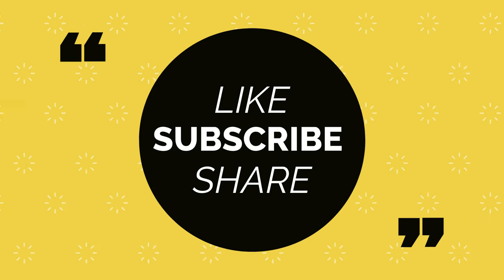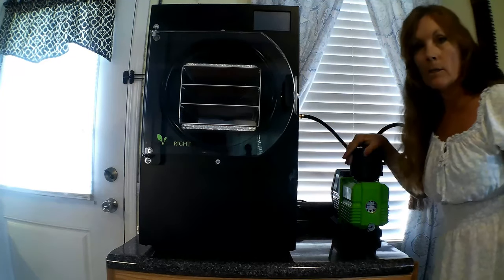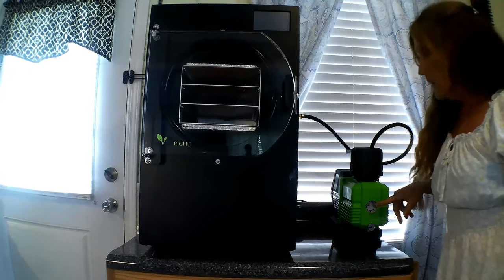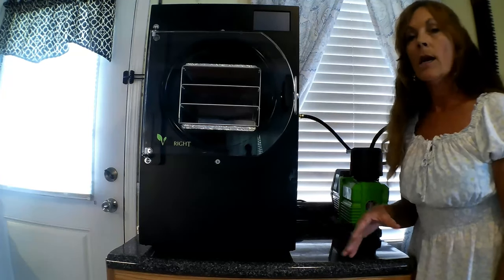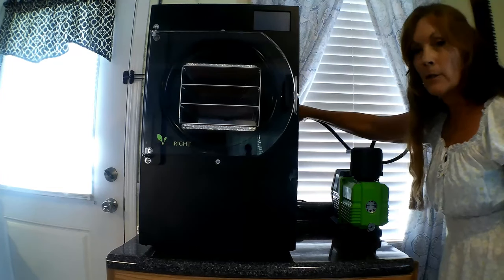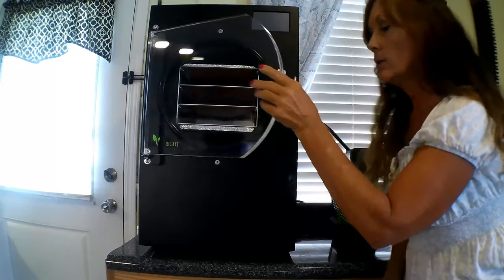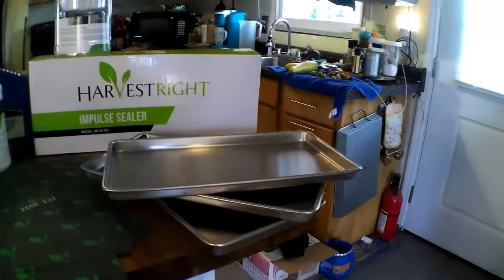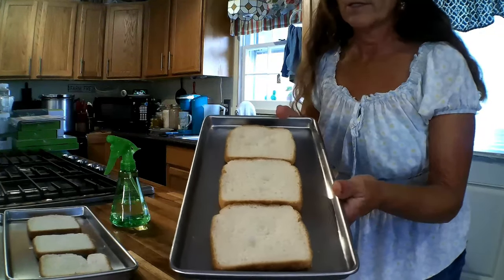HOW TO SET UP and START YOUR FREEZE DRYER - HARVEST RIGHT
Set up and starting the test runs for Harvest Right Freeze dryer..  Freeze drying food for 25 years is the new way to preserving for up-coming events, that could take place in your local area.  This video is how the testing of the vacuum pump and the burn cycle with using bread.  This is a great way for new beginners of food preservation for your home and family.

SO YOU WILL BE NOTIFIED EACH TIME i UPLOEAD A NEW VIDEO.
Please post comments in the comments section below.  Looking forward in hearing from you and God Bless.